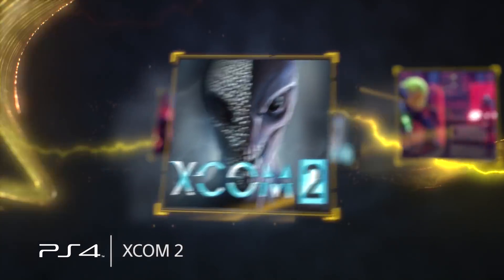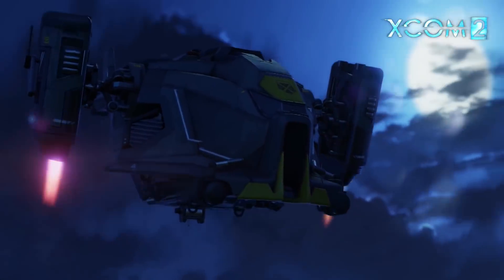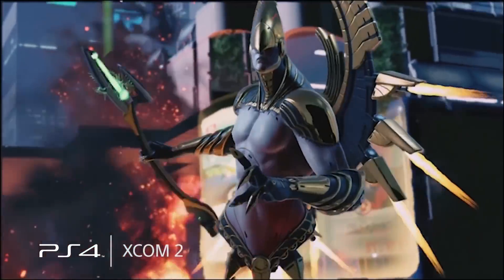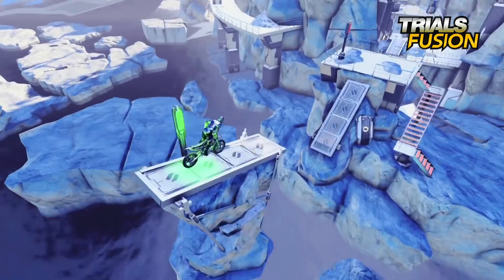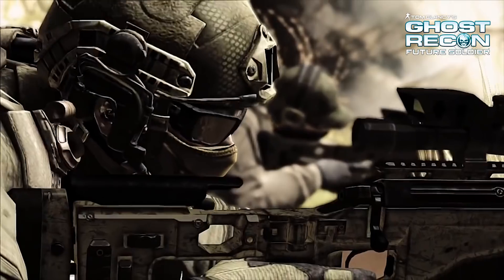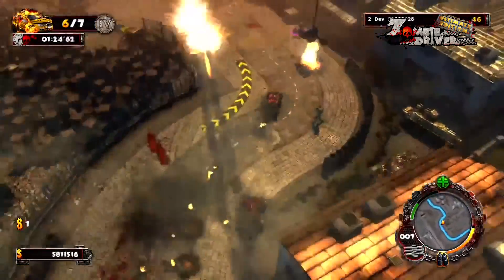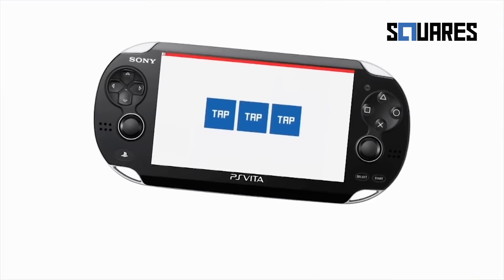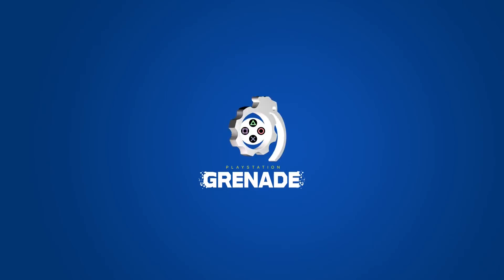PlayStation Plus (PS+) June 2018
Full line-up for PlayStation Plus (PS+) from Tuesday June 5th
XCOM 2 (PS4)
Trials Fusion (PS4)
Tom Clancy’s Ghost Recon Future Soldier (PS3)
Zombie Driver HD Complete Edition (PS3)
Squares (PS Vita)
Atomic Ninjas (PS Vita)

Plus
Fortnite Battle Royale skin and glider
H1Z1 extras

Leaving PS+ on Tuesday June 5th
Beyond: Two Souls (PS4)
Rayman Legends (PS4)
Risen 3: Titan Lords (PS3)
Eat Them (PS3)
King Oddball (PS Vita, PS3, Ps4)
Furmins (PS Vita)